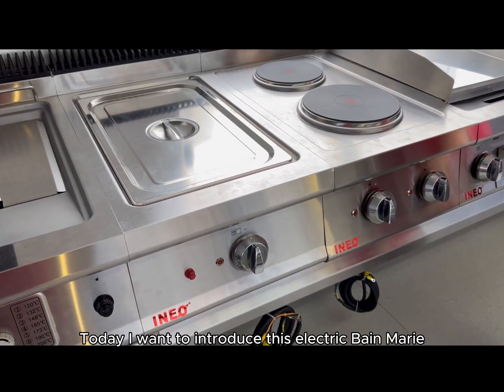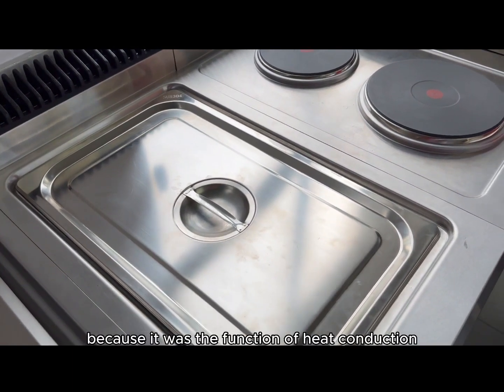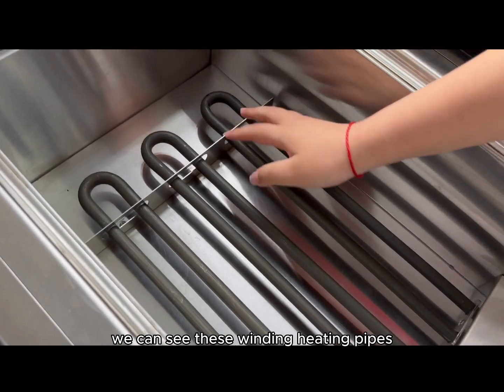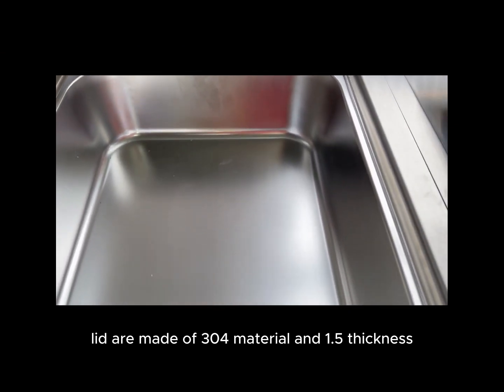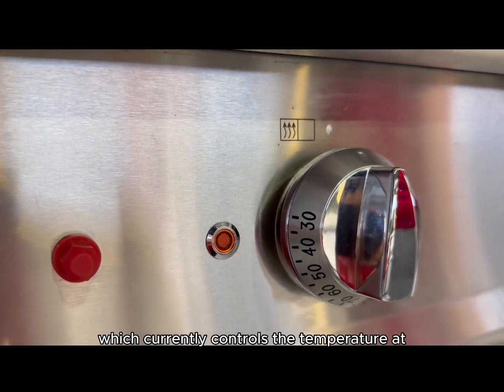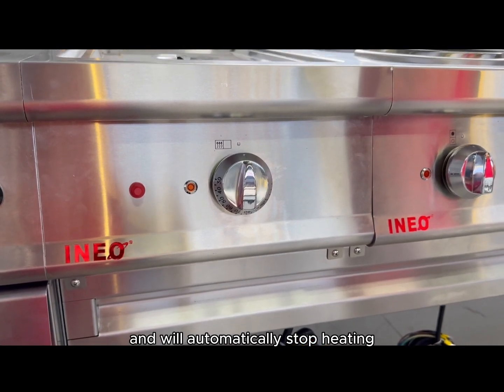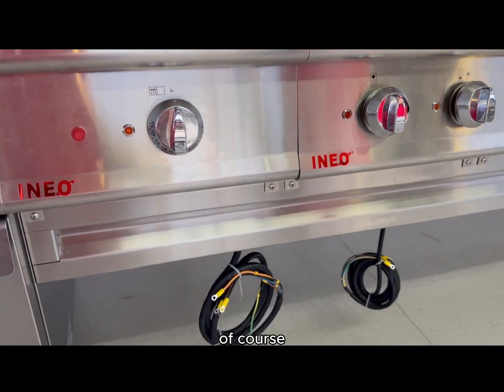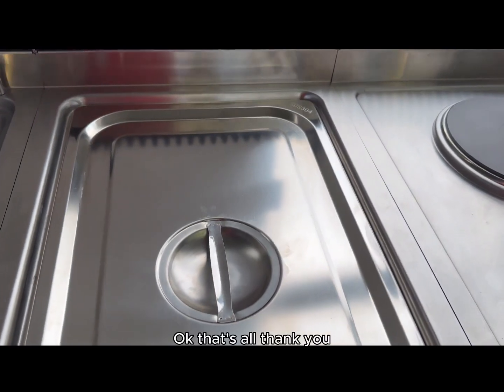Electric Bain Marie-YWK JJ013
One-Stop Kitchen Equipment Solution
A-Z Commercial Kitchen Equipment Supplier
We are a supplier of commercial kitchen equipment with excellent design solutions for hotels and restaurants in China covering more than 70 countries worldwide.
Our main products are cooking equipment, refrigeration products, food preparation machinery, bakery equipment, working table & shelves, restaurant furniture, and small wares.